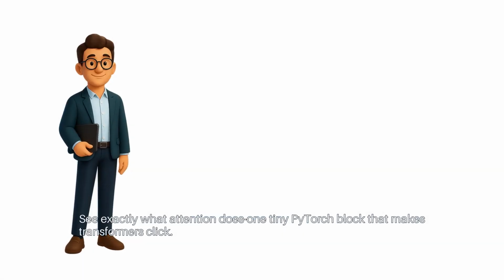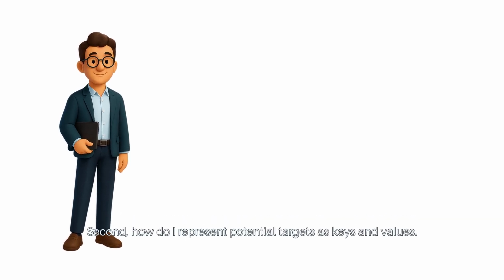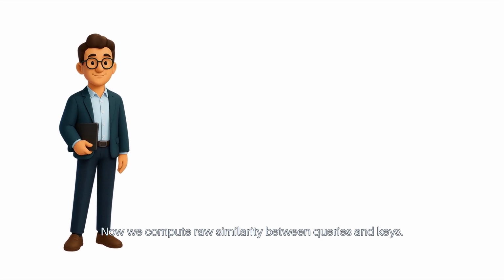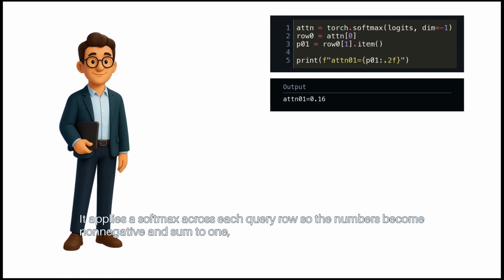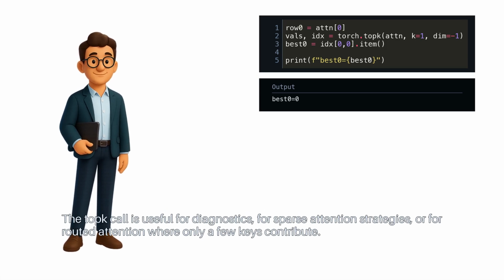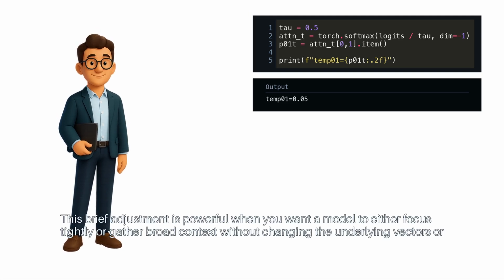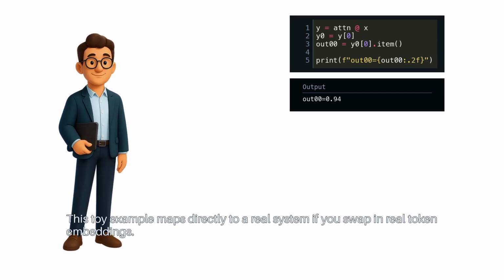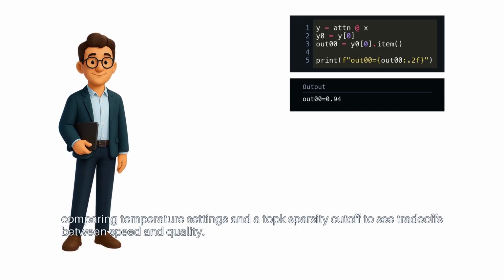Transformer Self-Attention: Build and Visualize with PyTorch in Python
Self-attention demystified: one tiny PyTorch block that makes transformers click.
Get an intuitive, hands-on grasp of similarity logits, softmax attention weights, top-k selection, temperature scaling, and the final attended token outputs.
Code uses PyTorch tensors and functions (softmax, topk, batched matmul) so you can inspect or drop this block into toy or pretrained transformers.